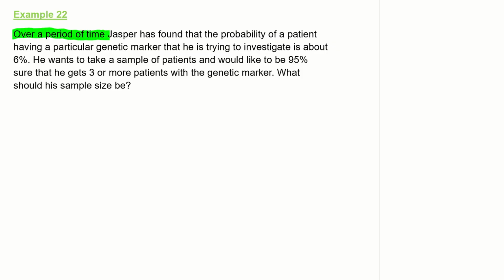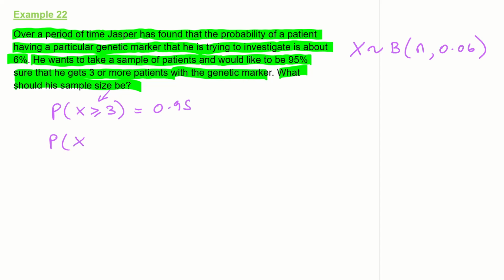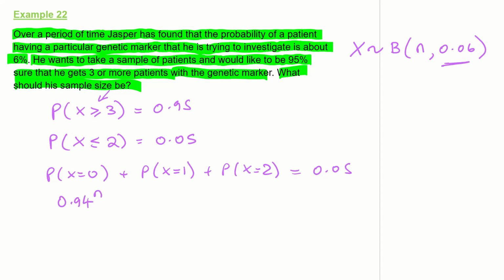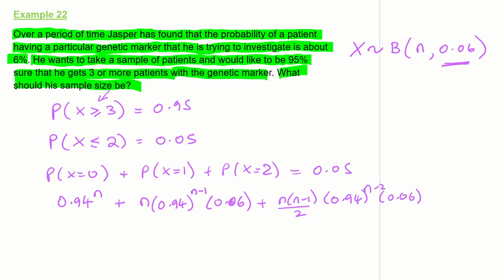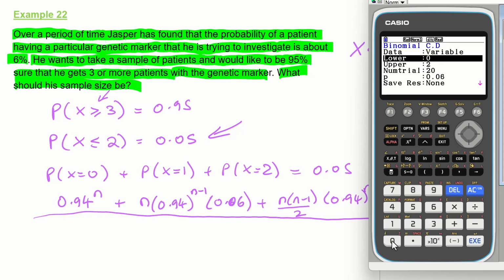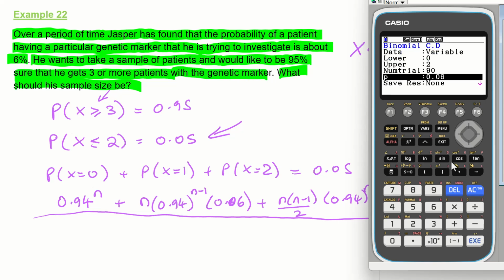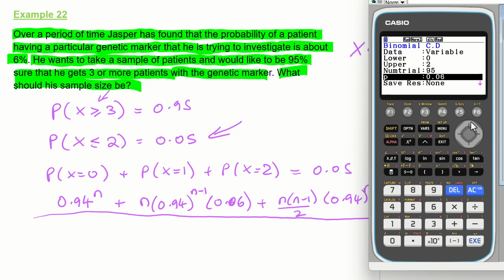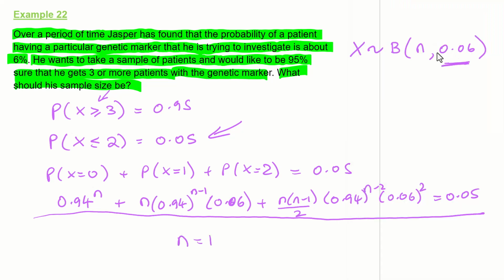IB AA Discrete Random Variables Example 22